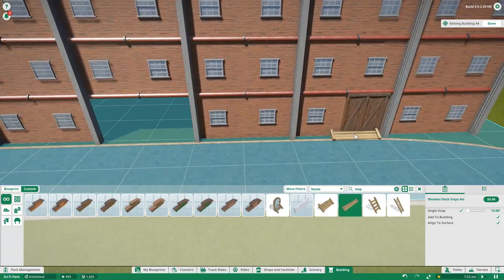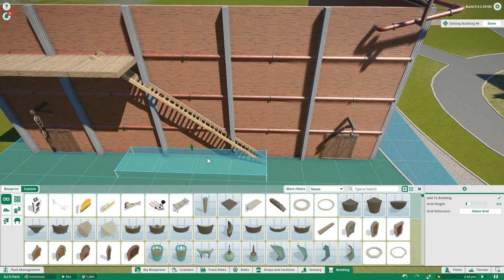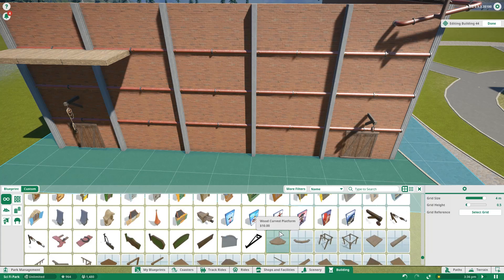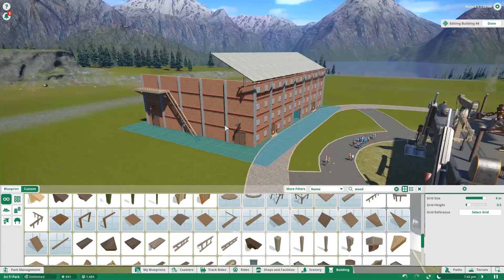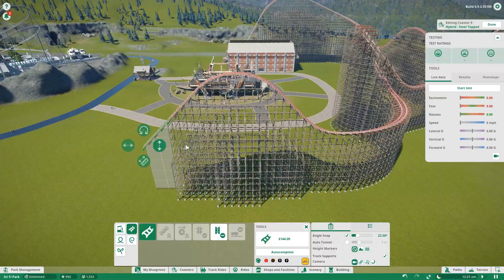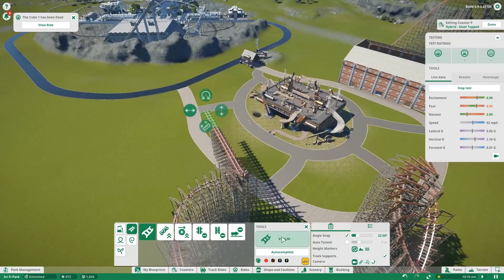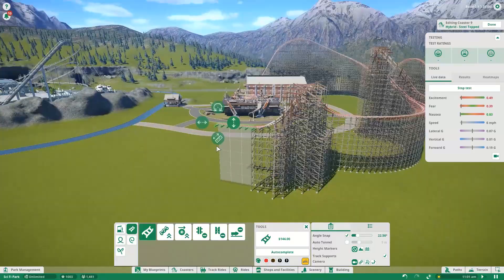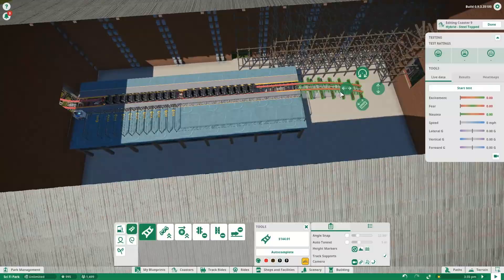Planet Coaster Beta Gameplay - Steampunk Coaster! - Let's Play Planet Coaster Beta Part 5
Let's Play Planet Coaster Beta! In this episode of Planet Coaster beta gameplay I work on my new Science Fiction theme park in the Planet Coaster beta!

From the experts in the genre - Planet Coaster redefines coaster park simulation.

Be inspired and inspire others as you create, manage and share the world’s greatest coaster parks with friends and content creators around the world.

You’re the creator in a world full of fun, excitement and celebration!

Planet Coaster’s piece-by-piece construction philosophy builds on Frontier’s unrivaled expertise in the genre. It’s easy to pick-up, yet rewards you with limitless creativity and uniquely beautiful results.

Build the most amazing coasters, lay curvaceous paths, design intricate scenery and customize rides to your heart's content.

Let your imagination run wild using the huge variety of themed scenery pieces, objects and blueprints on offer.

Raise mountains, form lakes, dig caverns, create dark-rides and even build islands in the sky!

It’s the most sophisticated park simulation in gaming history, and you’re the boss!

Each guest is an expressive individual who thinks, feels and explores your parks with their own interests, desires and cash in their pocket. They even have their own language.

The colourful characters react in an instant as you control every aspect of your parks, and together they tell you at a glance just how well you’re doing as you build your coaster empire.

Test your park management skills; utilise your business acumen to survive and thrive in 'Challenge mode', complete scenarios to build your reputation as you rise through the ranks in 'Career mode' or simply create beautiful parks with unlimited resources in 'Sandbox mode'.

Be inspired, and inspire others!

Planet Coaster links friends and content creators through the game’s Planet community hub, which has a slick Steam Workshop integration at its heart.

Choose the best from your friends, favorite community creator celebrities, or the latest designs selected by the Planet Coaster team.

With countless options and blueprints for you to explore, you'll create amazing parks, delight your guests and share your success across the world.